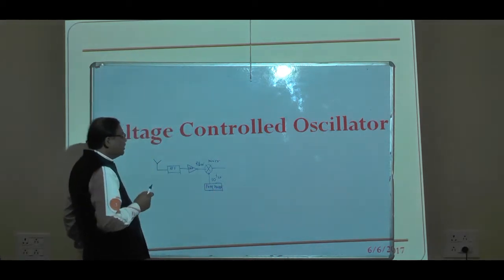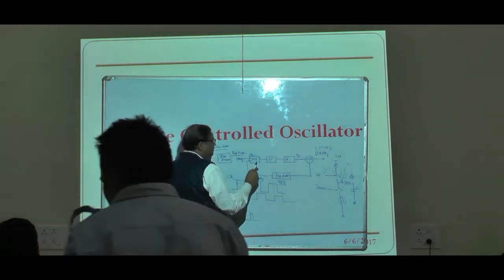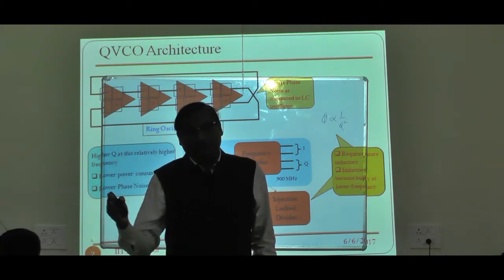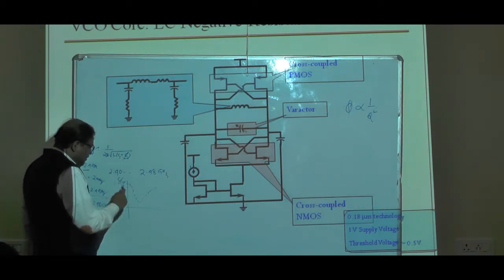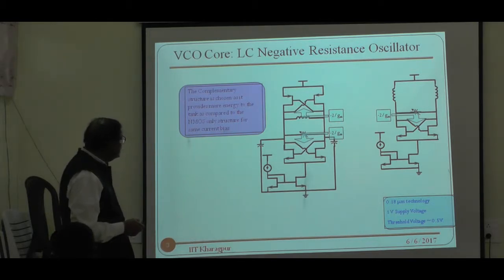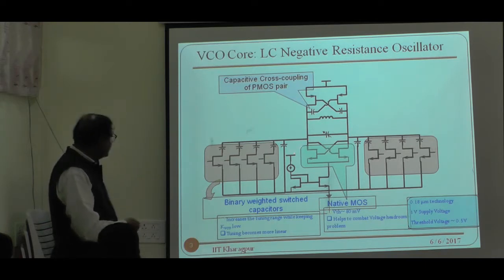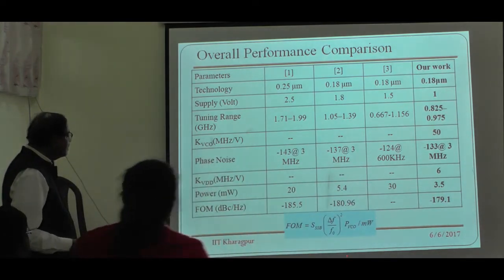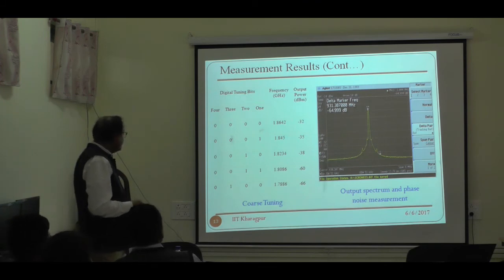IEP_NITSikkim_L6